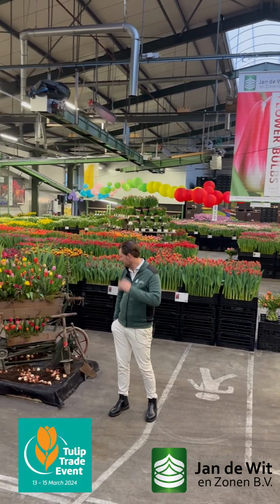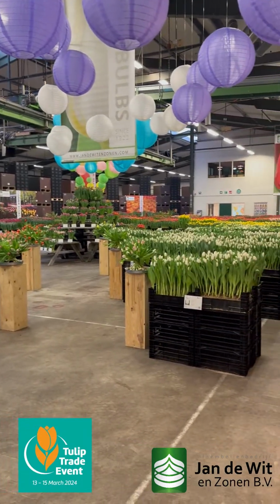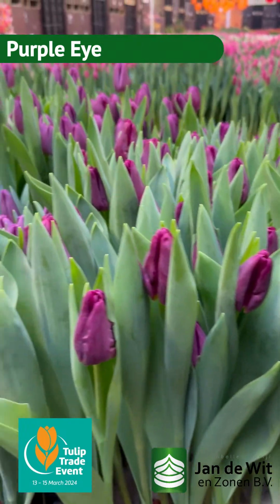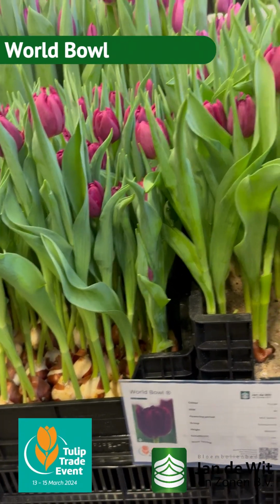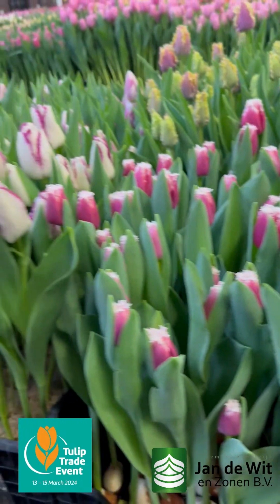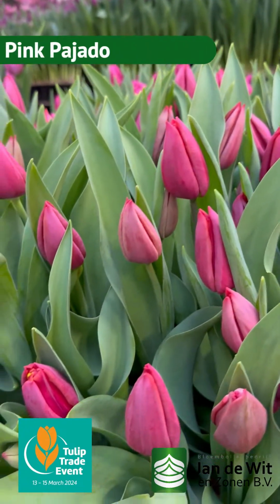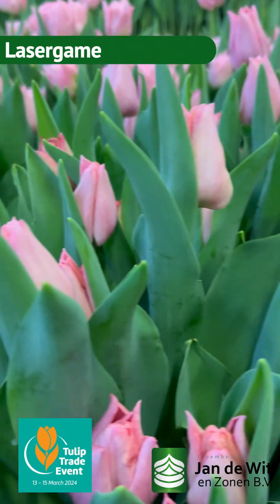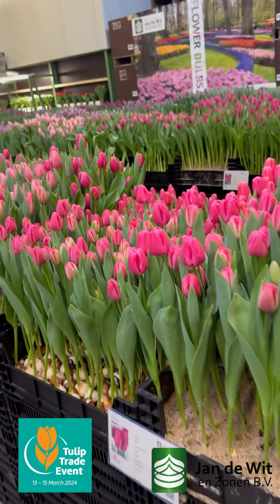TTE 2024 Livestream - English & Spanish - Purple & Pink Assortment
Welcome to another Livestream, live from the Tulip Trade Event 2024. This time we will show you our assortment in purple and pink spoken in both English and Spanish. Enjoy!!